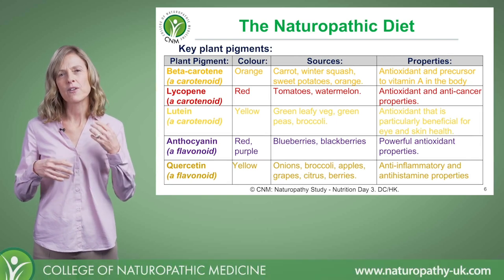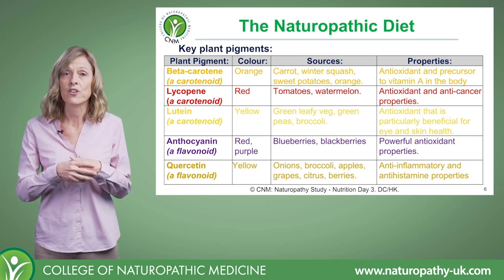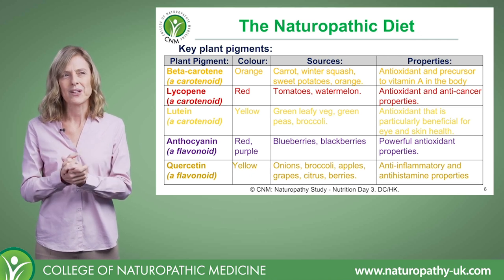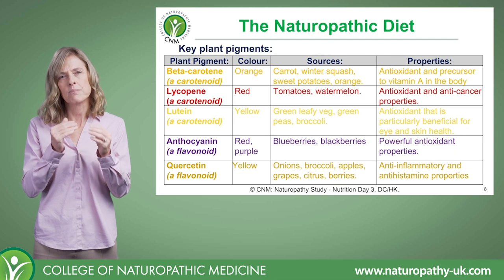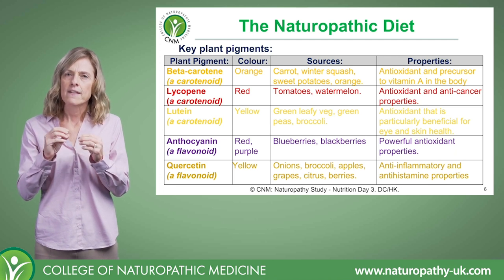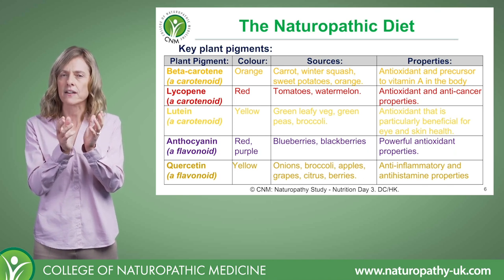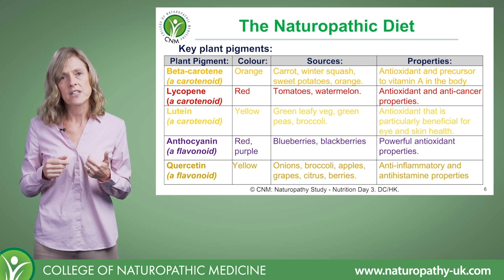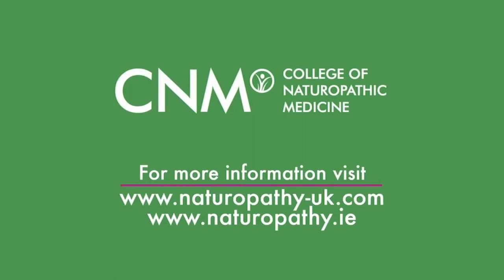Key plant pigments in Naturopathic Diet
Different colours reflect different plant pigments with varying beneficial properties. Learn more in this video and our Naturopathic Nutrition course